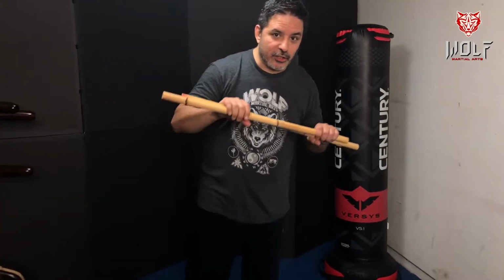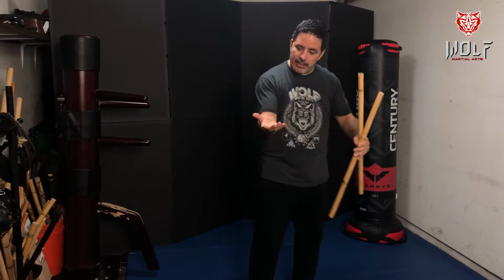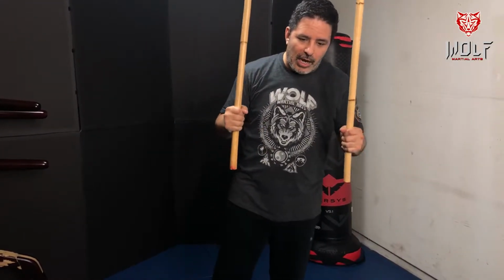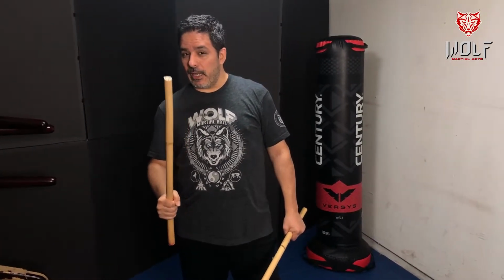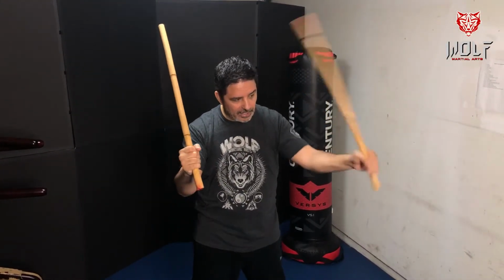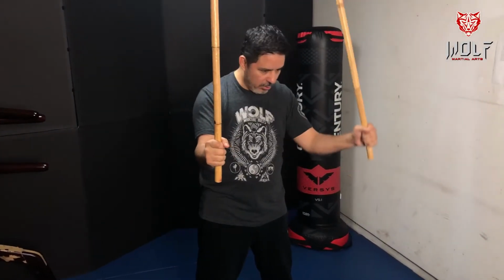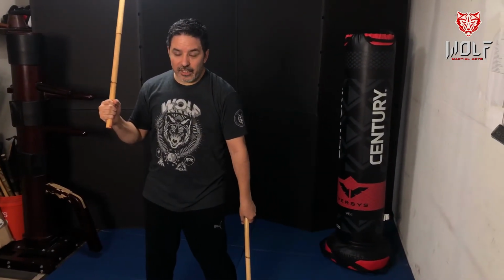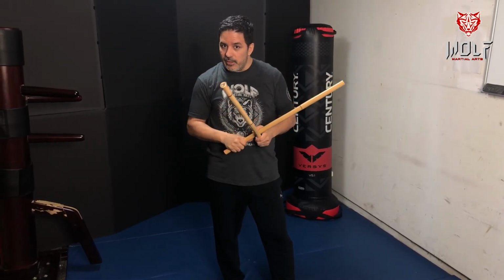Kali - Warm-up Drills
Drills are great but what about warm ups? Let's learn about avoiding injury and building skills for future techniques!